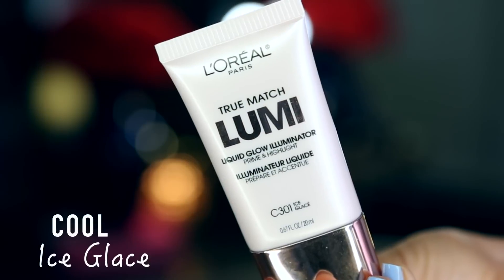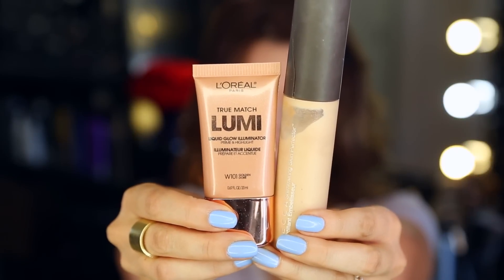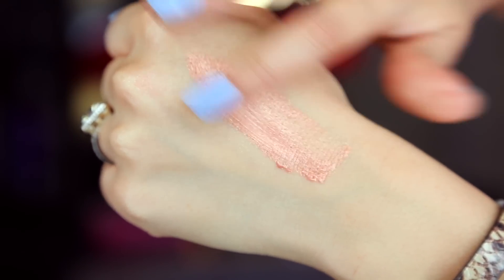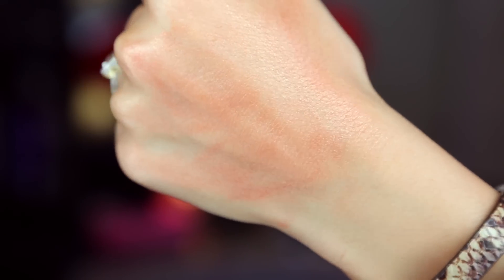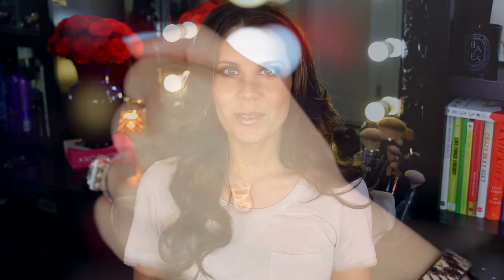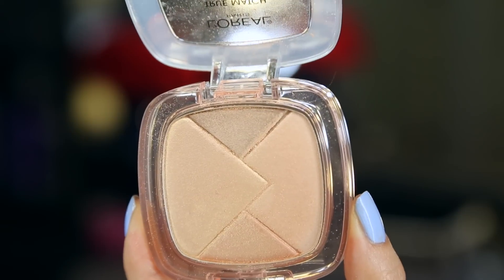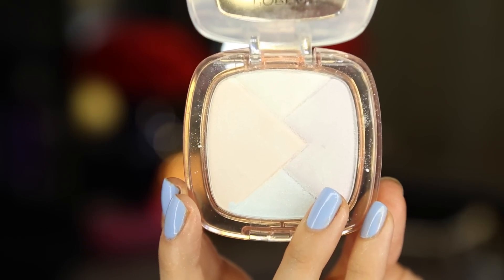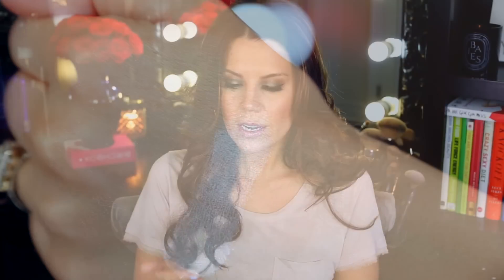NEW L'Oreal Lumi Highlighters | HOT or NOT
New from the Drugstore ... I got them all to try - some are hot and some are not!

~ PRODUCTS MENTIONED ~
L'Oreal True Match Lumi Liquid Glow Illuminator

1905 Wilcox Ave.